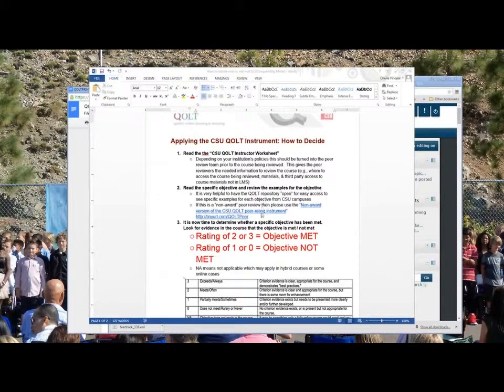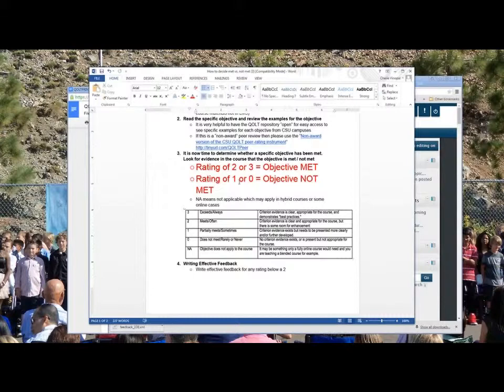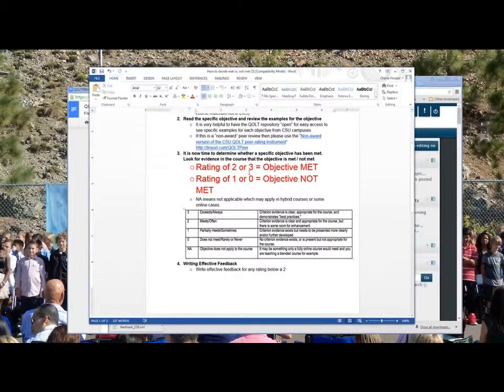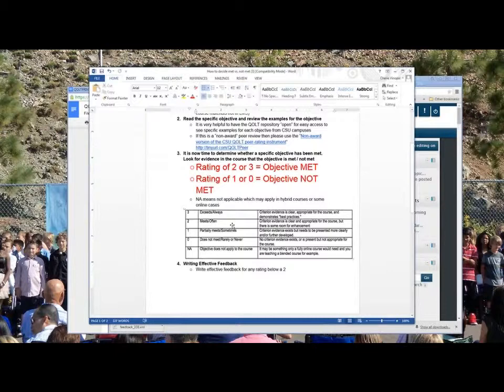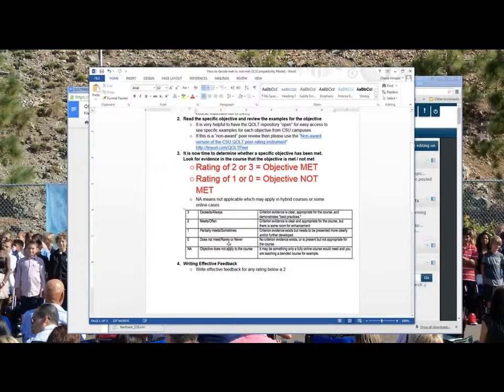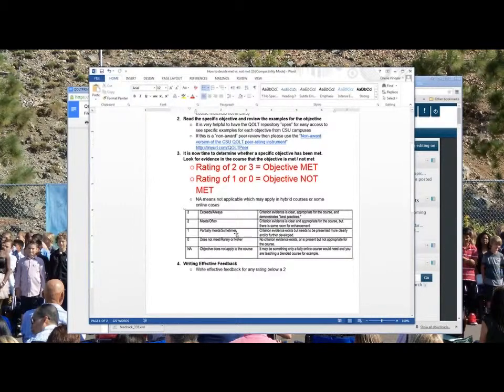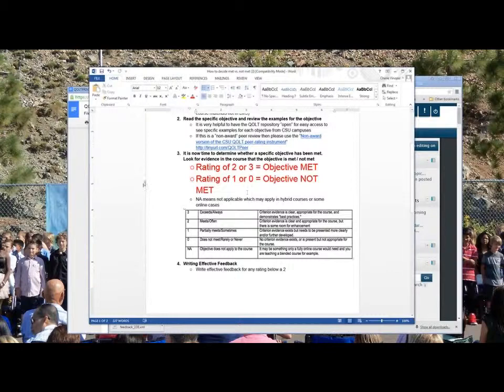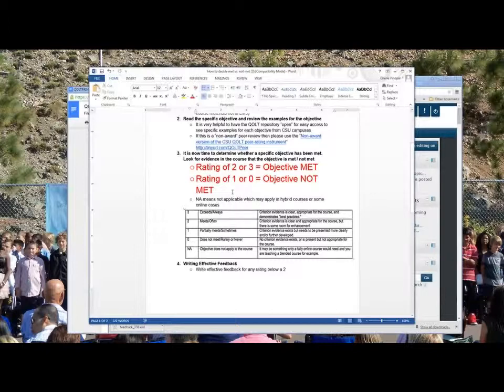Q2 How to rate an objective